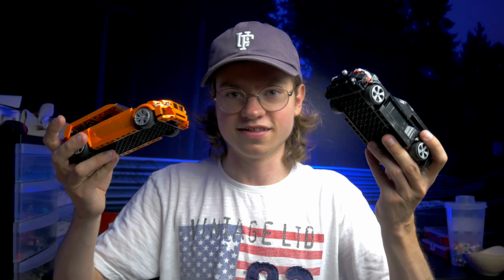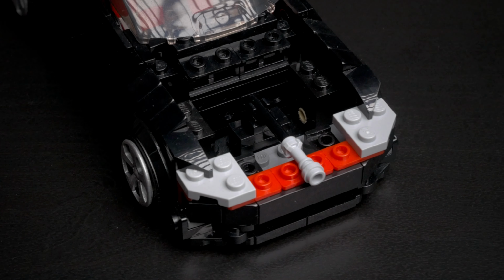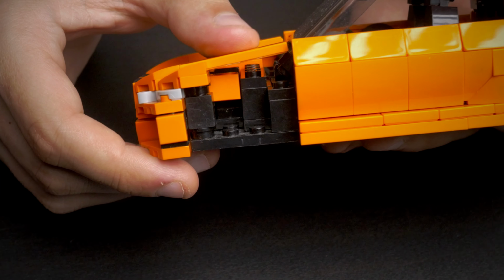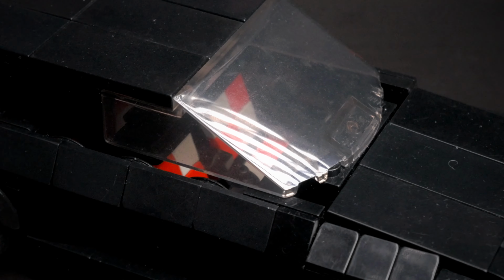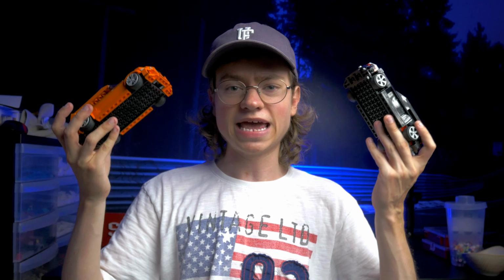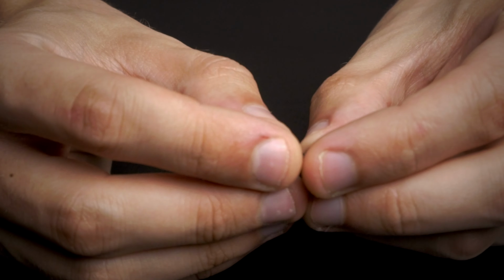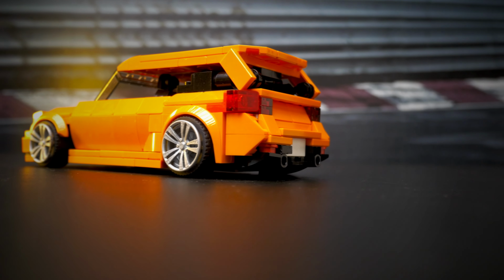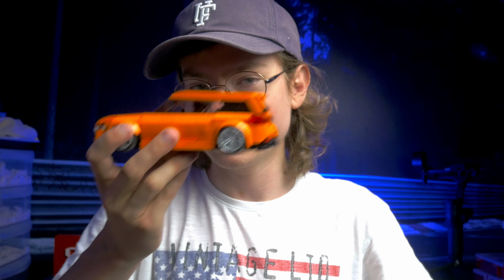My favorite Hot Hatchbacks in LEGO!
FINALLY a new video!
And this time I decided to feature TWO car models. Hope you will enjoy it🤗